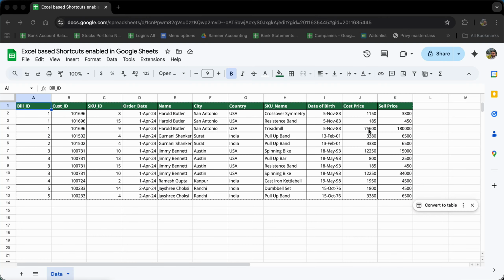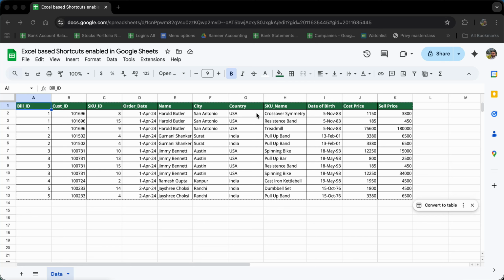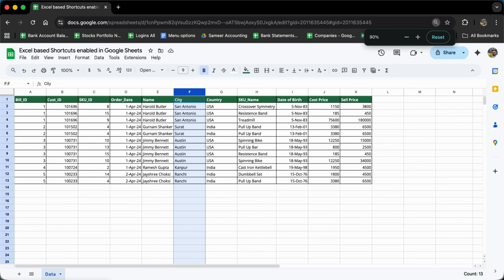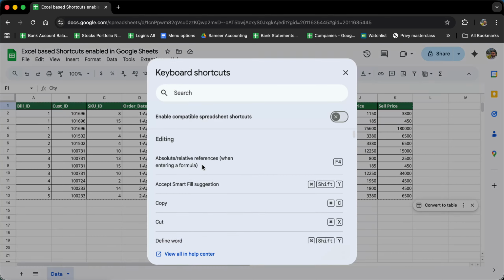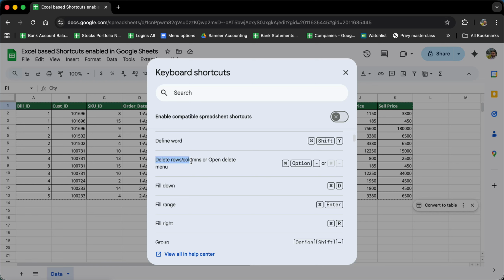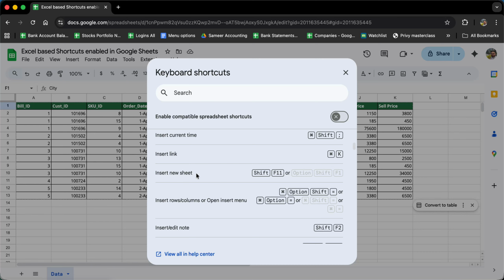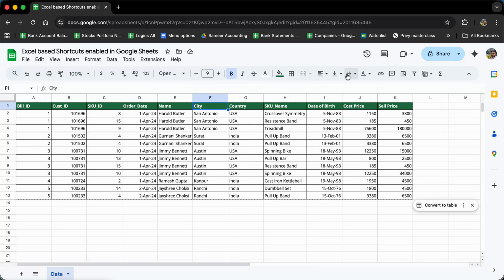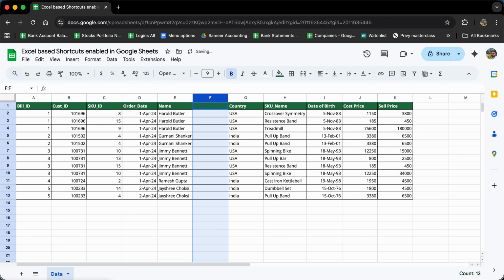How to enable Excel based keyboard shortcuts in Google Sheets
If you're someone who is used to using a lot of keyboard shortcuts in Excel, but find they aren't working in Google Sheets, here's a simple settings change that will do the magic!